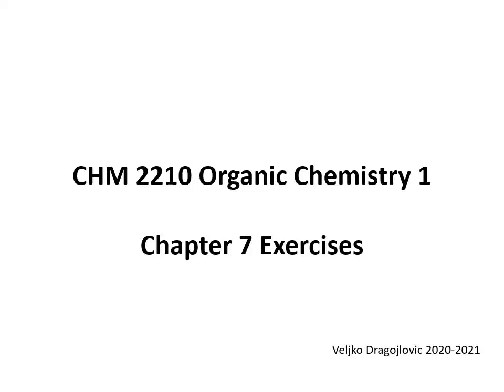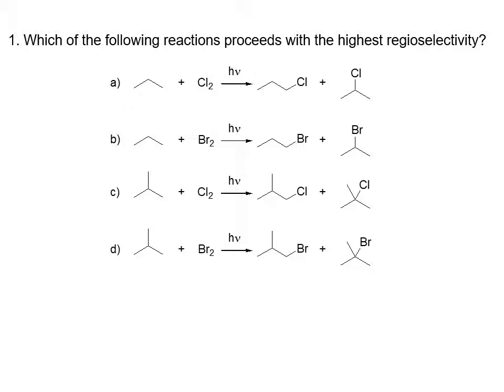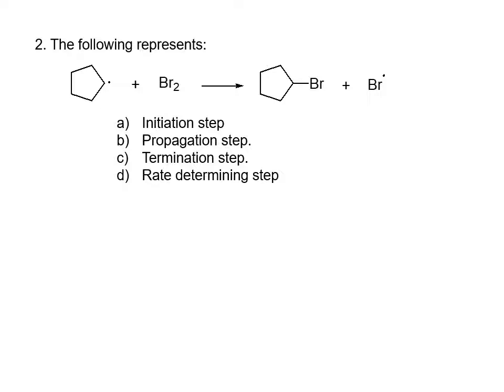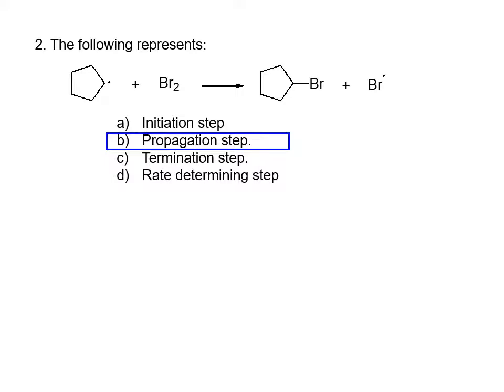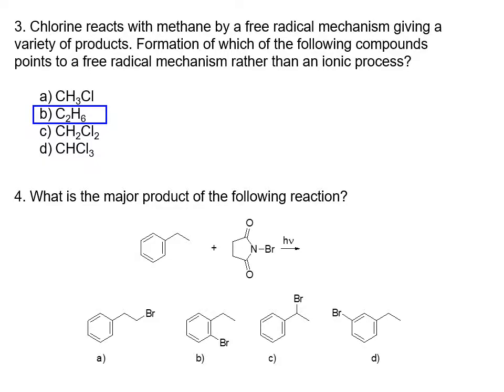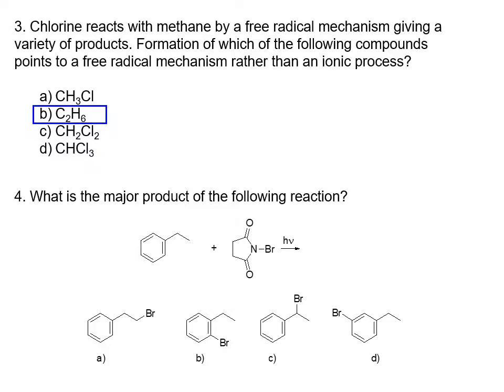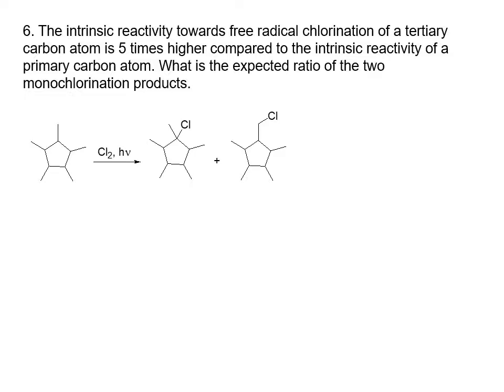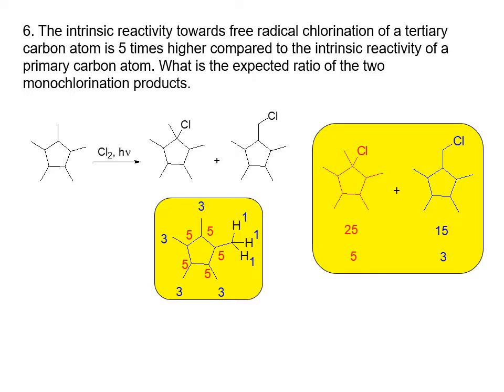Chapter 7 Exercises